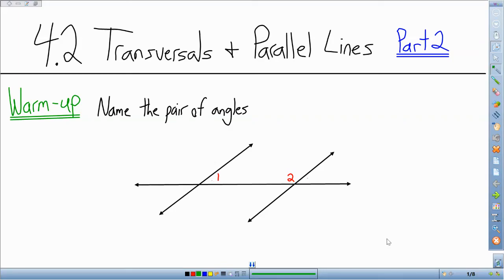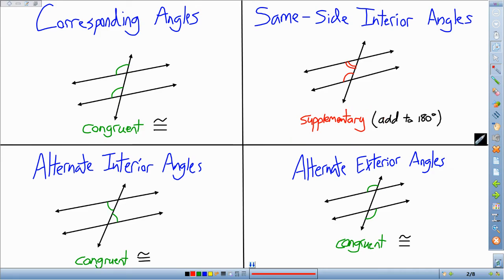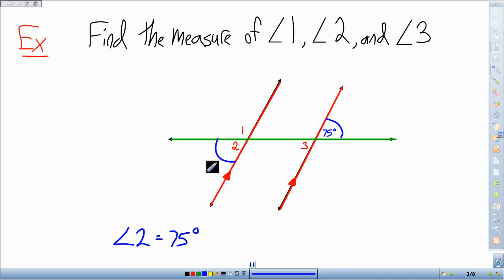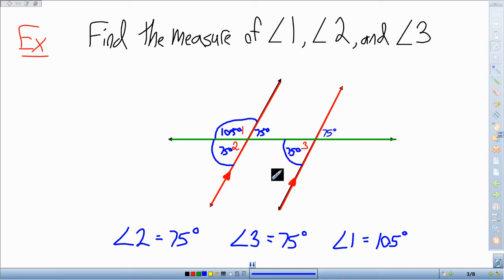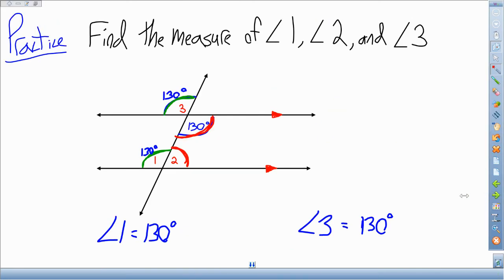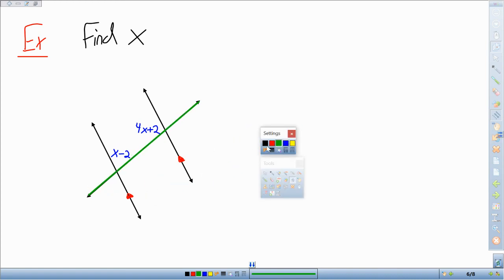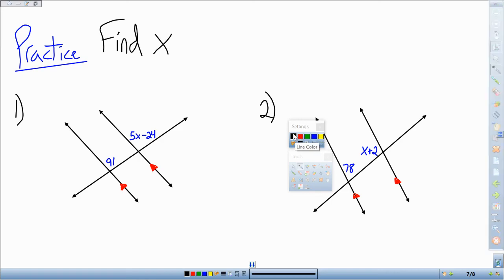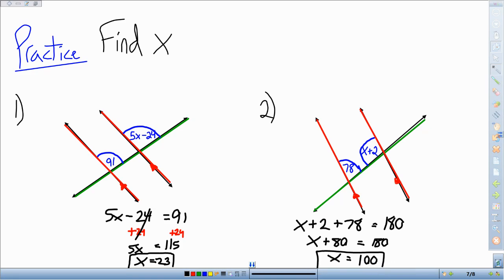Geo 4.2 Part 2 (Notes)